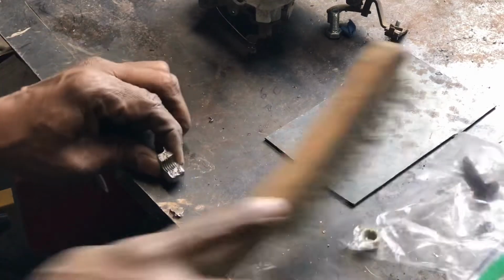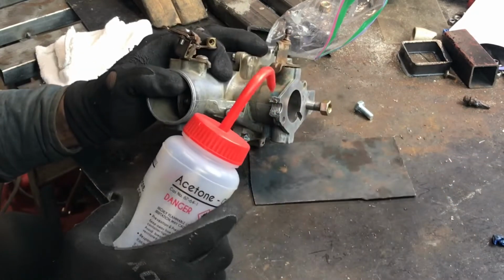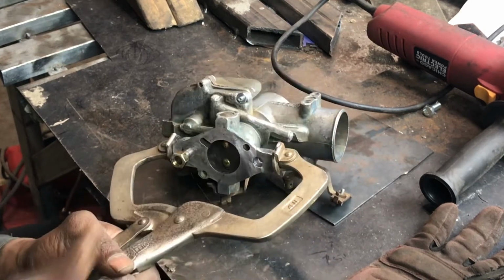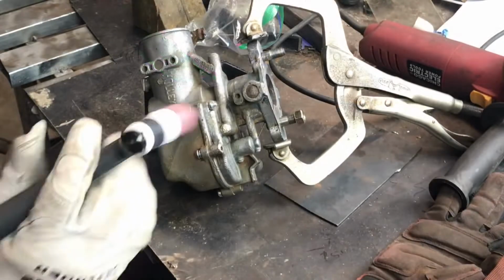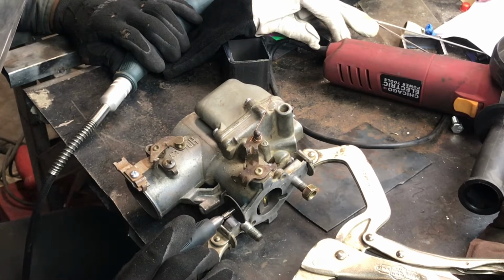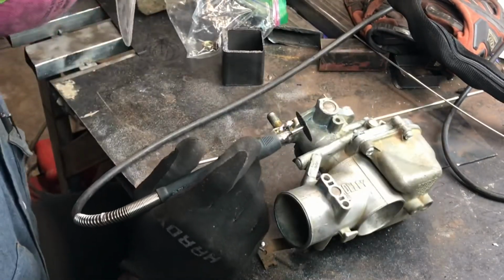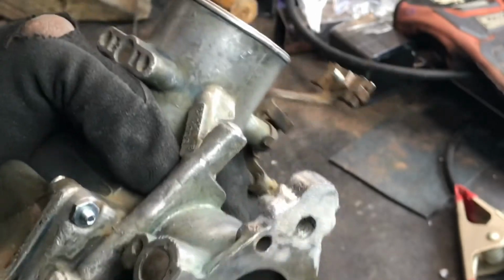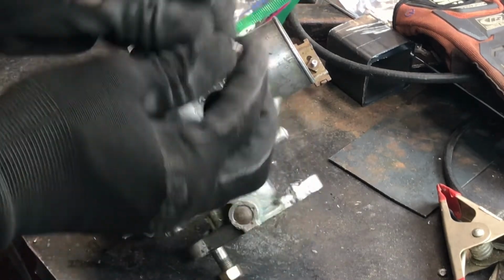Expert Tips and Techniques — TIG Welding Aluminum Parts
Have a look at this tutorial on how to repair cast aluminum parts with a TIG welder. Discover the secrets to welding cast aluminum like a pro in this easy-to-follow video tutorial